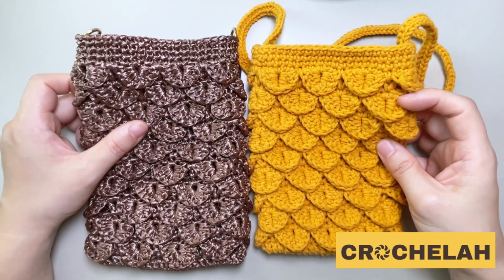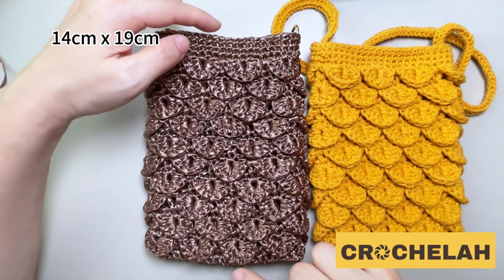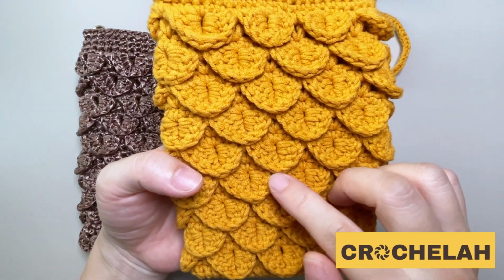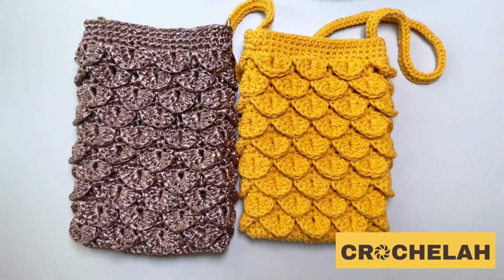How to Crochet Dragon Scale/ Crocodile Stitch Phone Pouch Bag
Easy crochet for beginner, learn how to crochet handphone pouch with dragon scale pattern